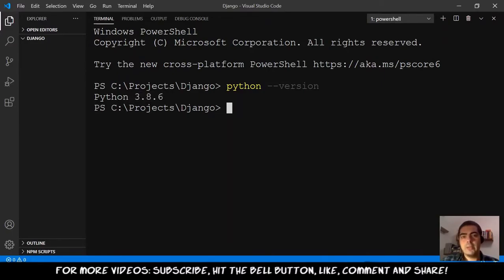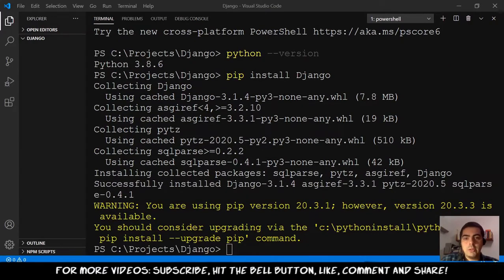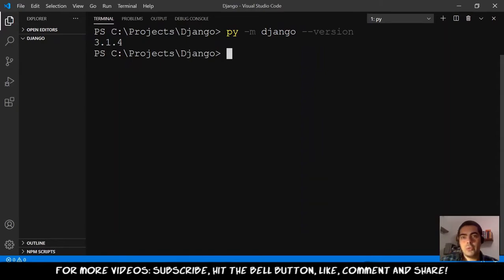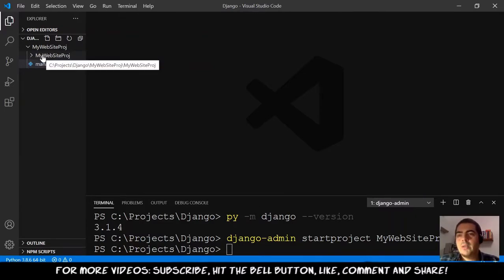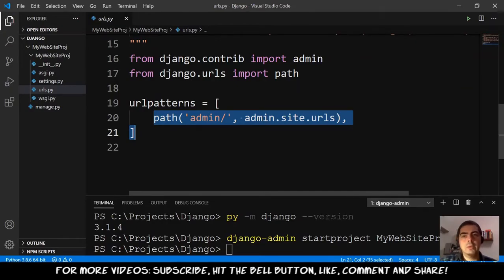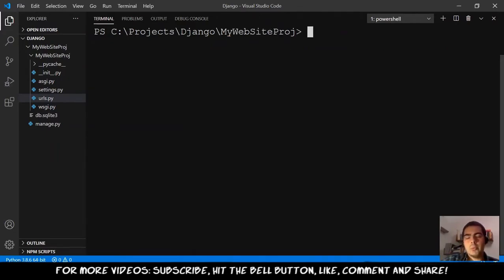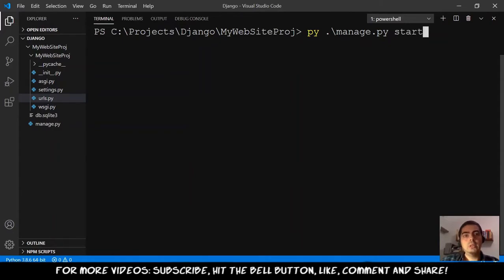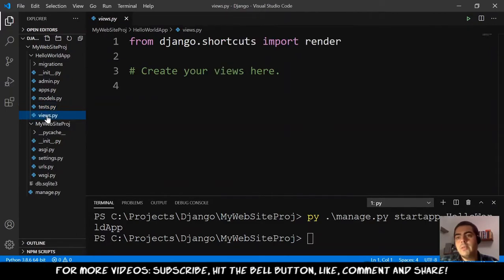📌 Django #001 A very basic HELLO WORLD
⏰TIMESTAMPS⏰
0:00 HELLOOOO!!!
0:16 What I am using
1:00 Python Version
1:10 Install Django
2:10 Django Version
2:28 Create a Django Project
4:45 Check if Django is OK
5:42 STOP Django Server - CTRL + C
5:55 Create Django Application
7:10 Create a View
8:42 How Django finds our view?
10:00 Edit Application urls.py
11:19 Edit Project urls.py
13:54 recap
15:20 RUN!!!